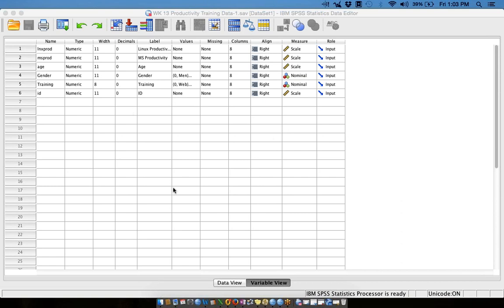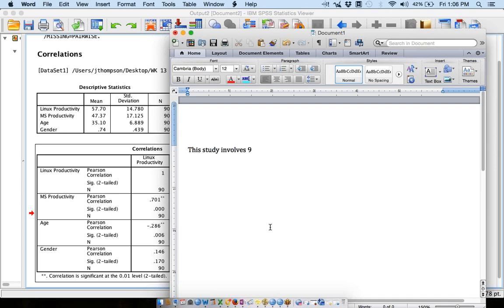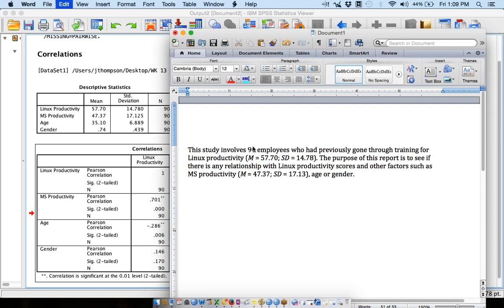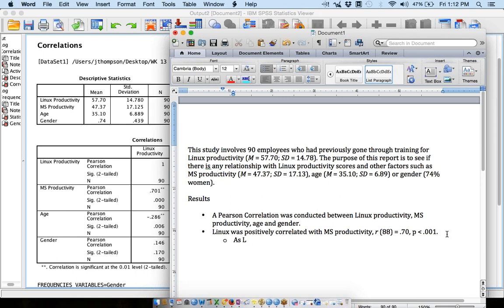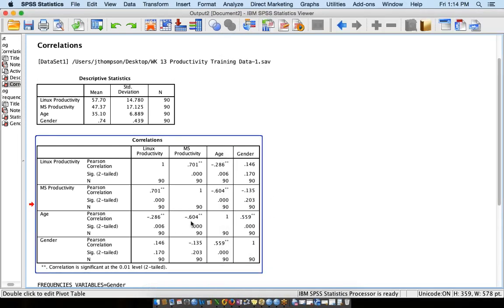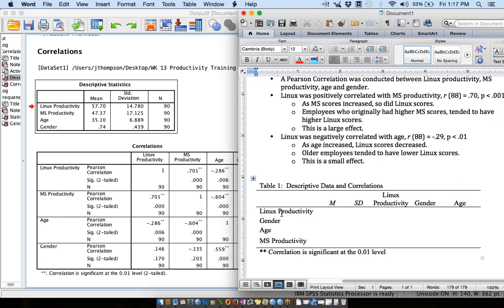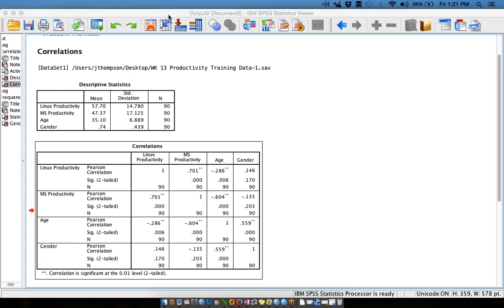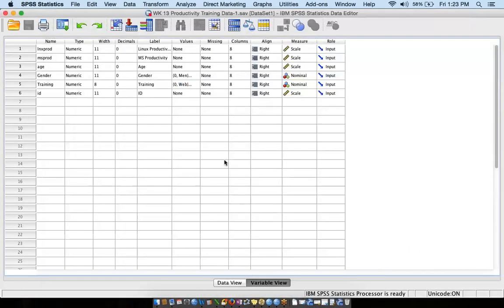Week 10 HW Correlation